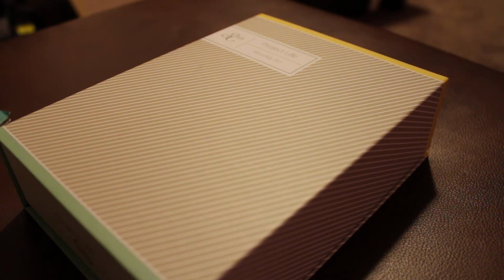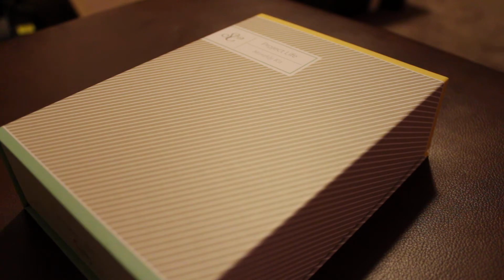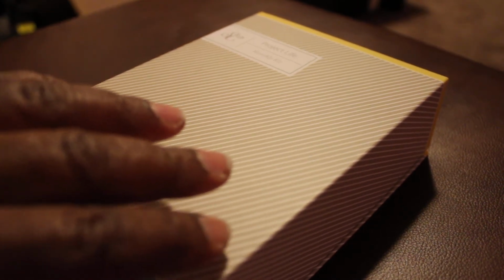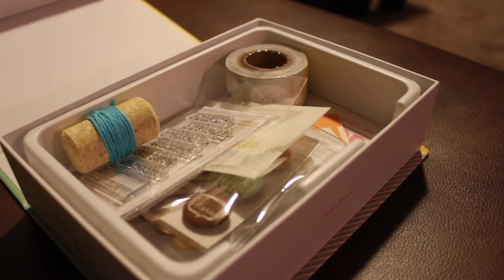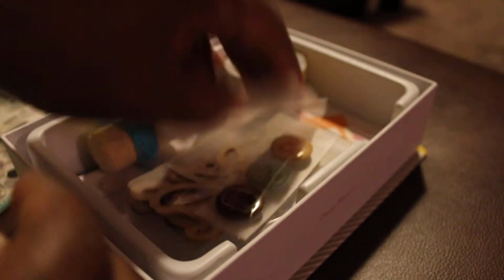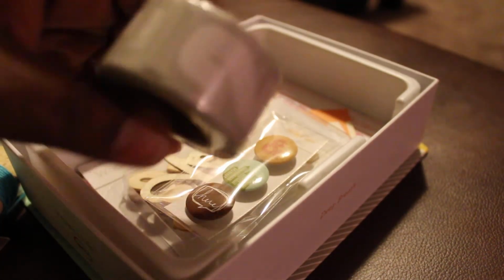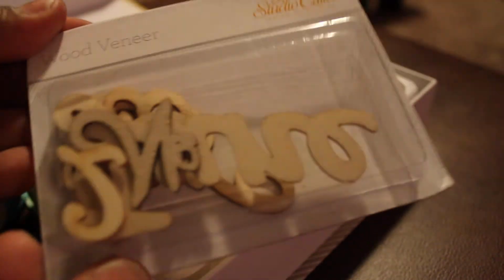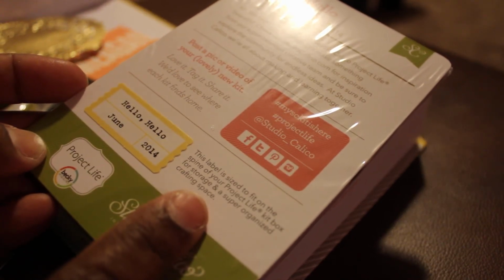The size of Studio Calico monthly kit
Hi Guys!
I just wanted to give some perspective on the size of the monthly project life kit from Studio Calico.  Sorry about all the focusing and the noise you hear is the camera trying to focus.  It is clear that I am not a photographer!  LOL I am sorry but I don't know how to  reduce the noise.  I have a Canon T4i if anyone has some quick tips?